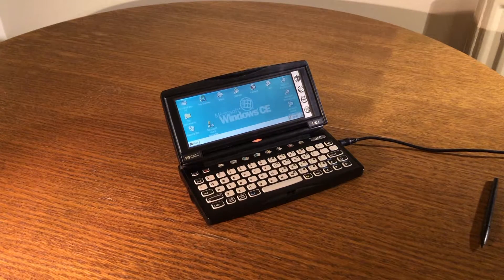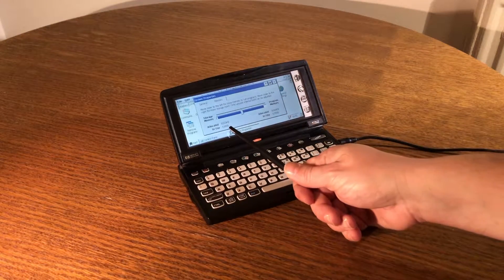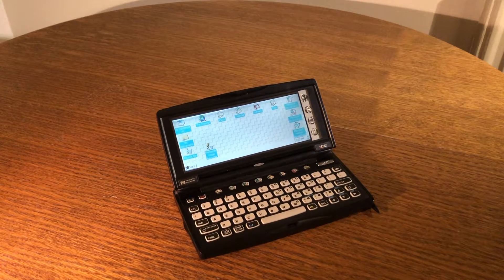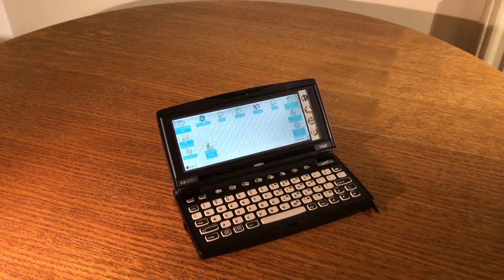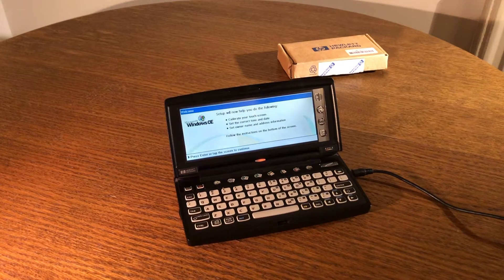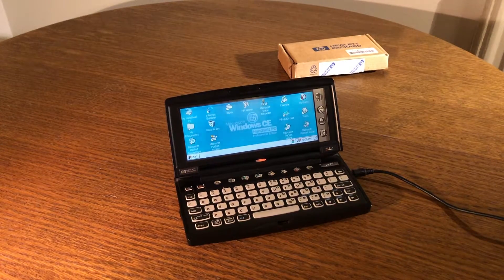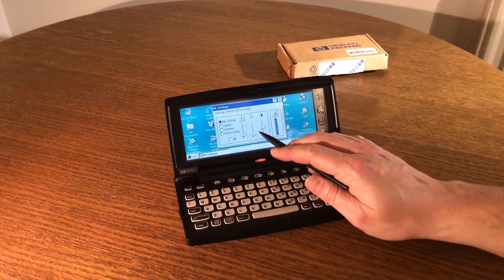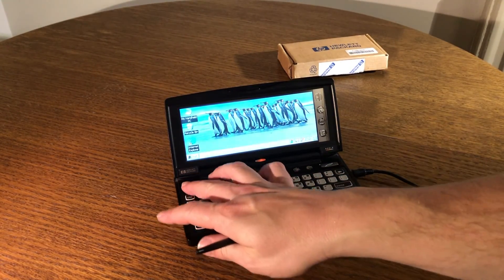How do you upgrade an operating system that's stored in ROM?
While browsing eBay one day, I came across a HP 620LX which showed 32MB RAM. Intrigued I started Googling and came across an accessory that HP shipped back in about 1998. I scoured the internet until I found a company in the US that had one in stock. Yes! New old stock!! Unfortunately the shipping was crazy expensive so I reached out to my good old friend Blakespot who sorted me out.

So in this video, we're looking at upgrading the ROM chip inside the HP 620LX handheld PC from Windows CE 2.0 to Windows CE 2.11. The ROM upgrade also increases the RAM from the stock 16MBs to a whopping 32MB!

Thanks Blakespot for helping me out!